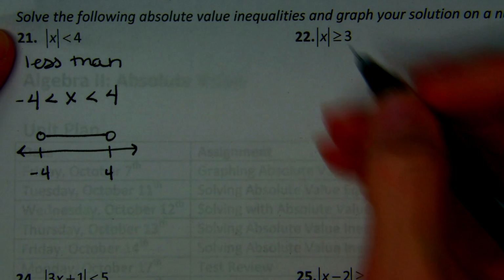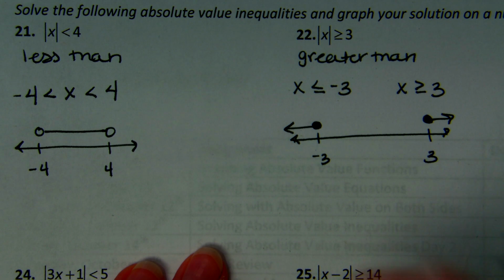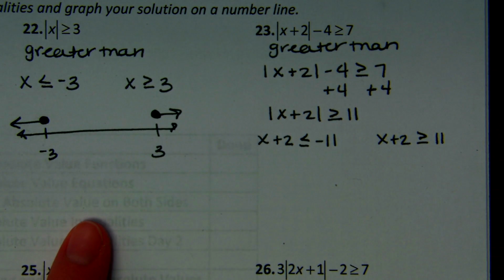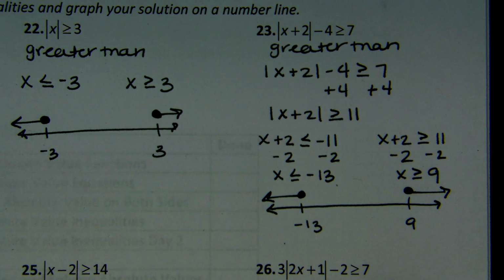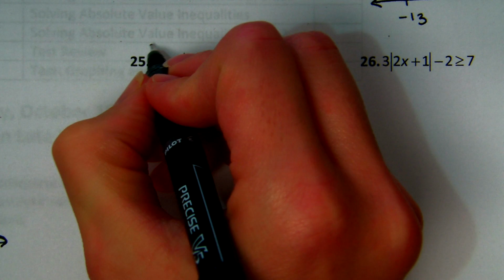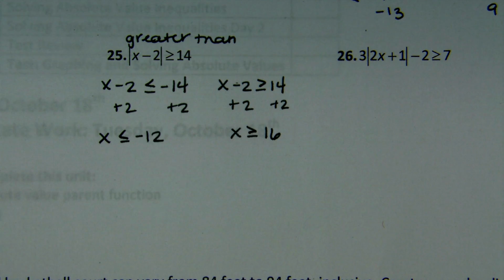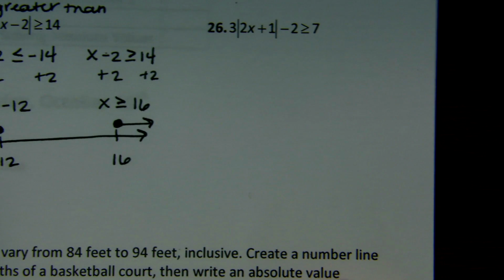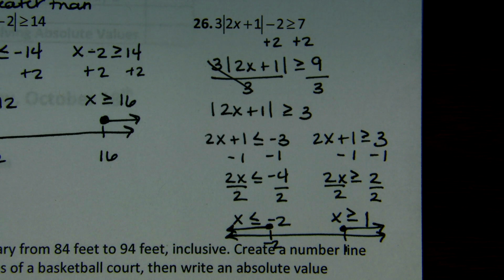Absolute Value Review Page 3